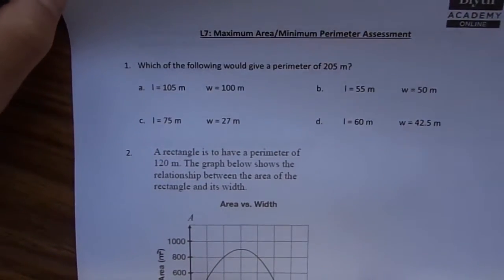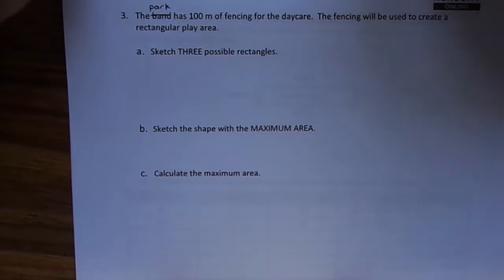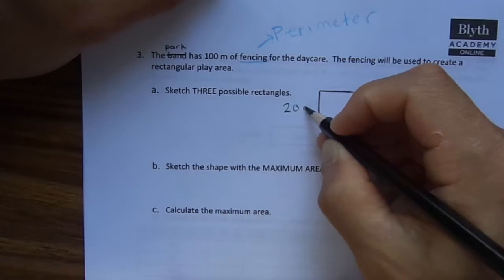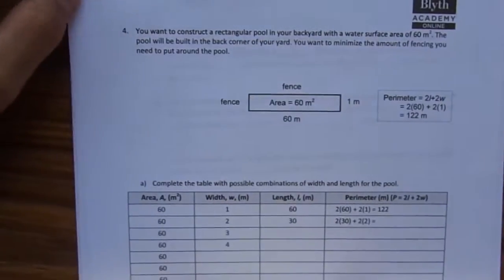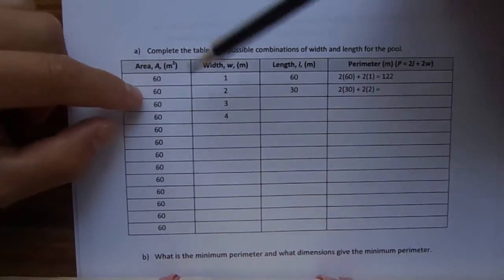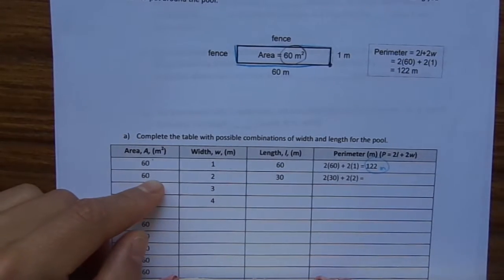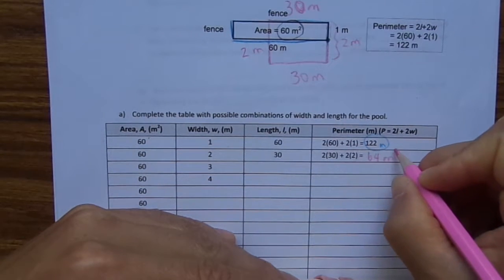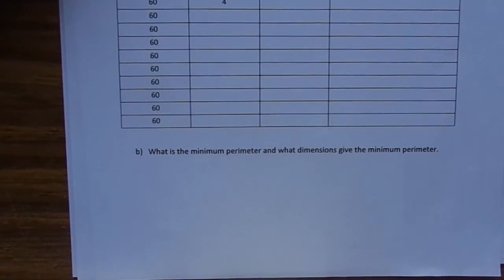L7 Max Area and Min Perimter